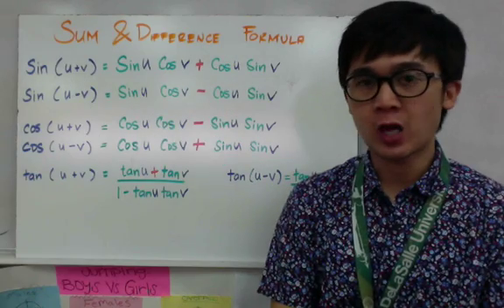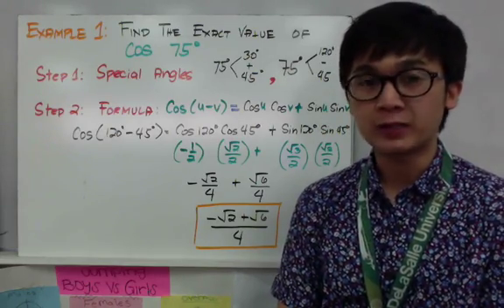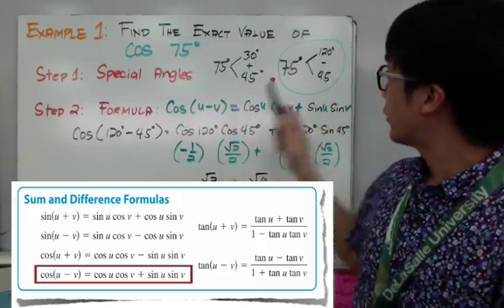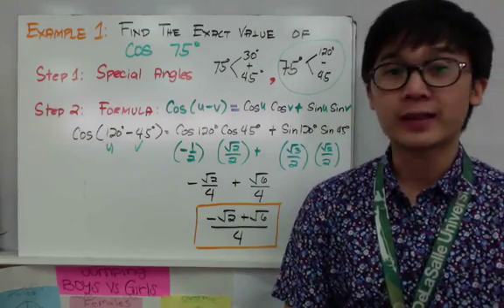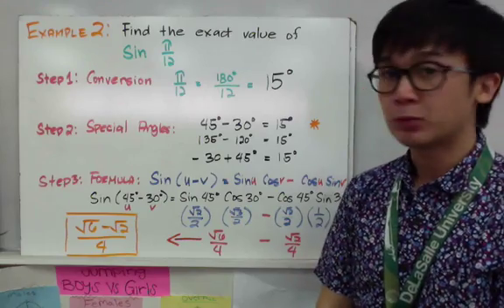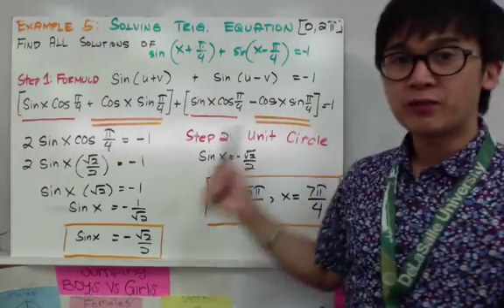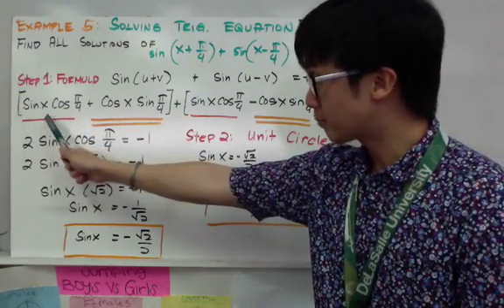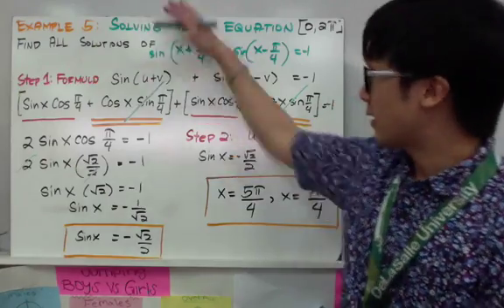PRECALCULUS: Sum and Difference Formulas in Computing for Trigonometric Functions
Lesson on using the sum and difference formulas on the trigonometric functions. When not presented with special angles, it would be hard to use the special trigonometric values such as sin30 degrees. However, certain angles are made up of special angles when addition or subtraction operations are performed. The sum and differences can be used in proving trigonometric statements, and can be used to evaluate trigonometric expressions.

0:54 Find the exact value of cos75 degrees.
5:12 Find the exact value of sin pi/12
6:51 Find the exact value of (sin42)(cos12) -- (cos42)(sin12)
8:19 Find all the solutions of sin (x+ pi/4) + sin (x -- pi/4) = 1